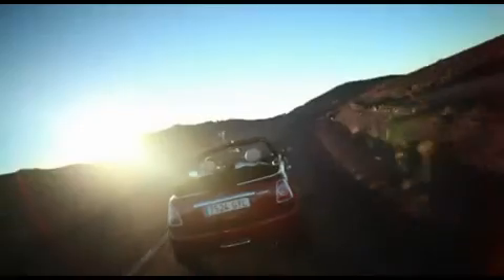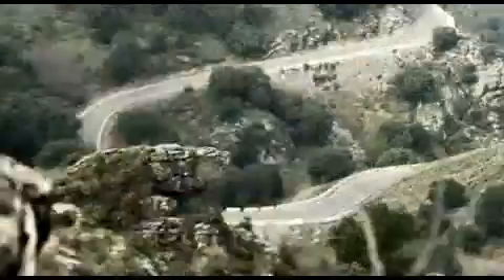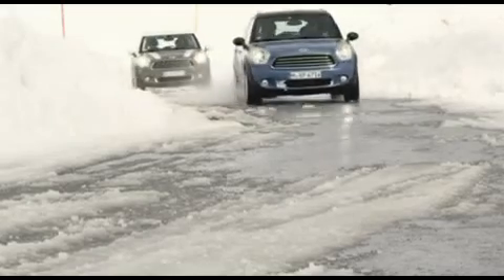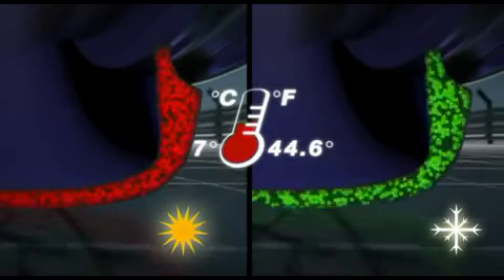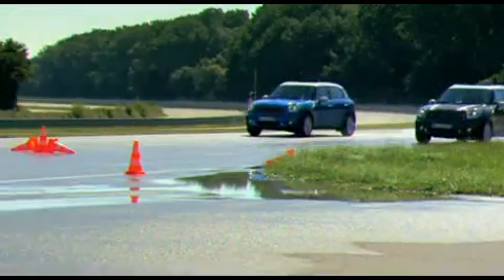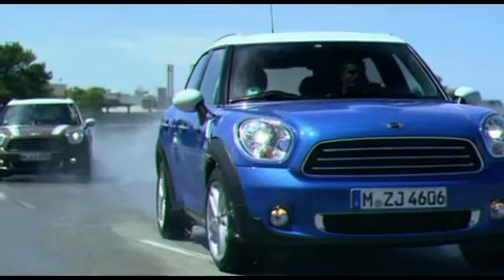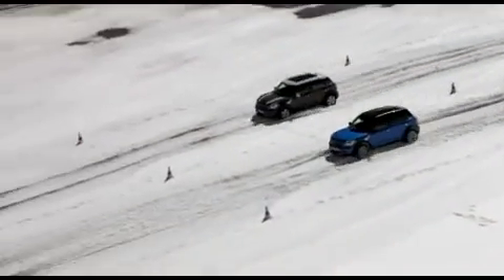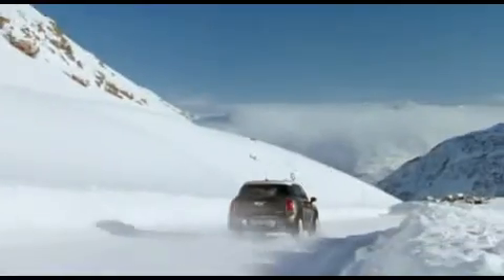Avoid dice on the ice with MINI winter tyres